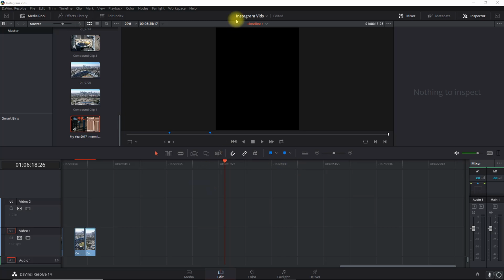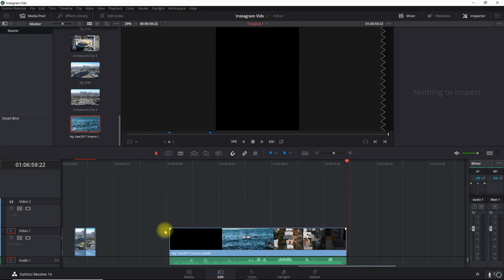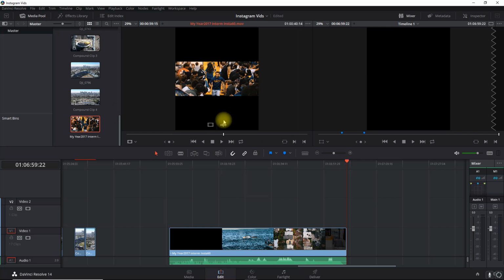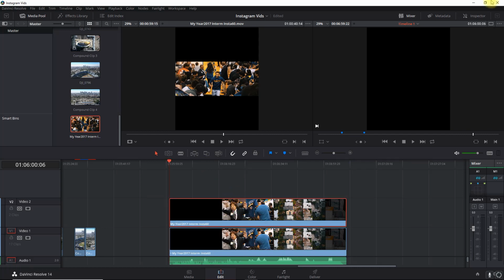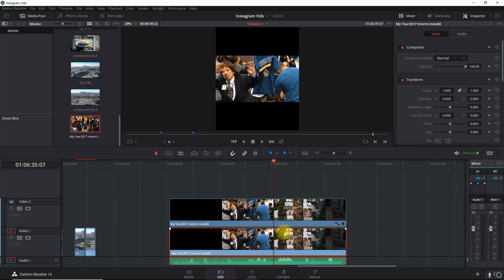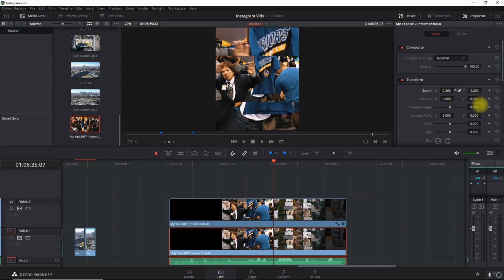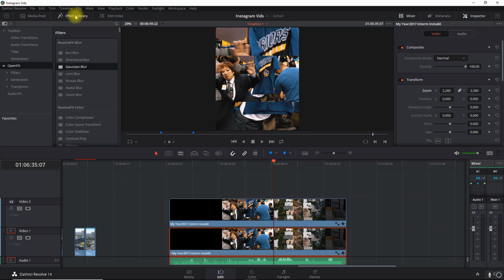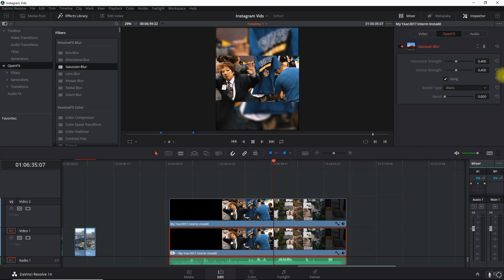HOW TO: INSTAGRAM Vertical Background Blur Effect | Davinci Resolve 14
Brief tutorial how to create the background blur effect for Instagram Vertical videos in Resolve.  No Plug in required

Check out my Instagram Vertical video instructions to upload the correct resolution and aspect ratio in this tutorial

other tags: inspired by Sam Kolder Waa Productions Matt Komo  FilmVentureStudios Hyper Zoom Smooth Jon Olsen Andres Hem eye mask zoom scribble cartoon animation parralax vertigo appear through drawing effect open door elevator reveal mask blocking drone osmo mobile cinematic adobe after effects premiere pro final cut pro davinci resolve beautiful destinations Drone JR Alli Ryan Nangle Peter Mckinnon Travel Feels Marc Webster 21x9 Ultra wide My Year